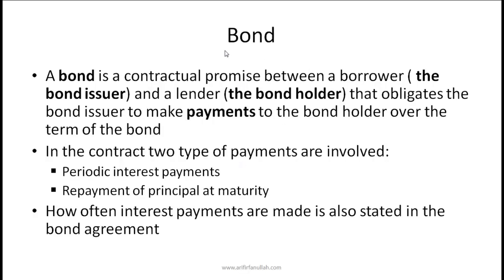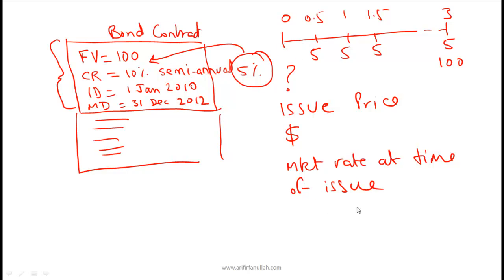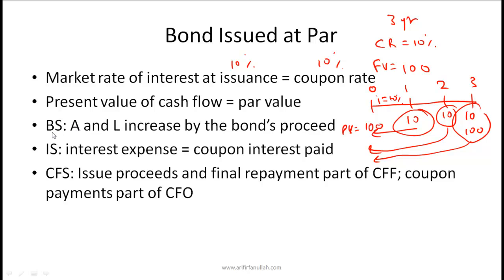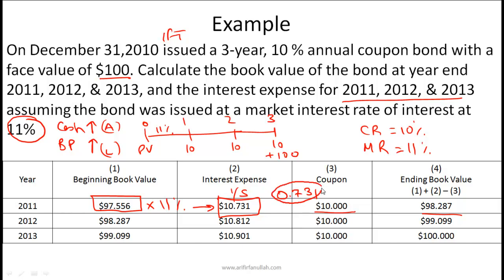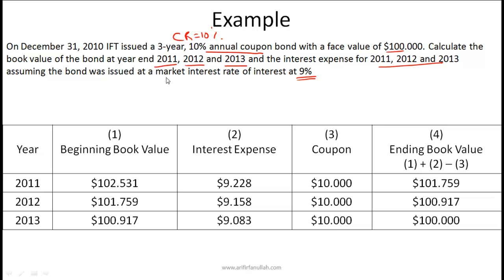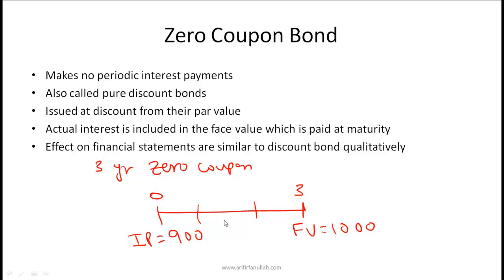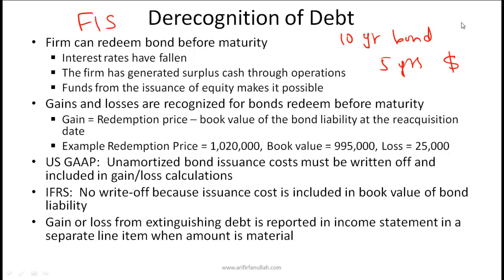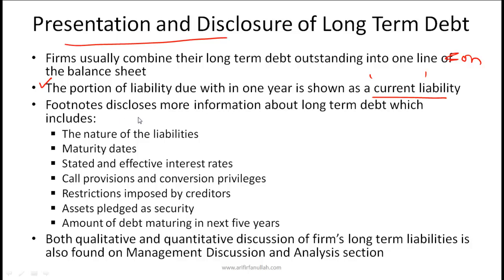CFA Level I Non current liabilities (bonds) Video Lecture by Mr. Arif Irfanullah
This CFA Level I video covers concepts related to:

• Long Term Liability
• Bond and Bond Terminology
• Bond Issued at Par
• Bond Issued at Discount
• Bond Issued at Premium
• Cash Flow Treatment
• Issuance Cost
• Amortization Methods
• Recognition of Debt
•  Debt Covenants
• Presentation and Disclosure of Long Term Debt